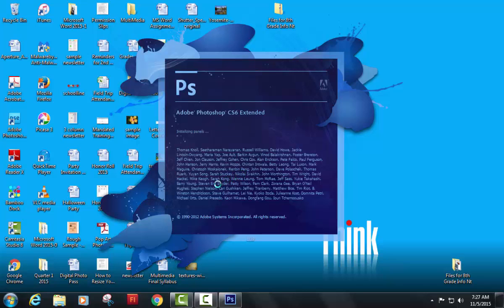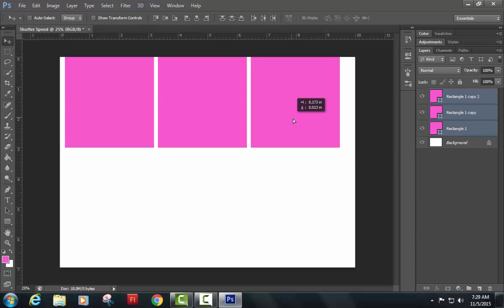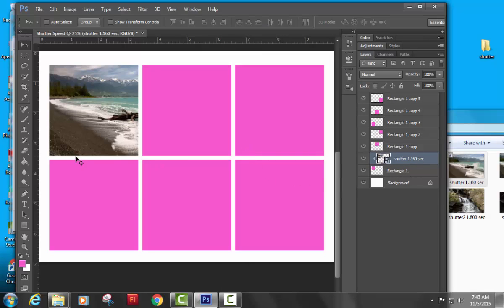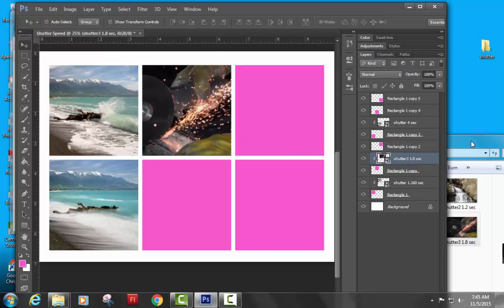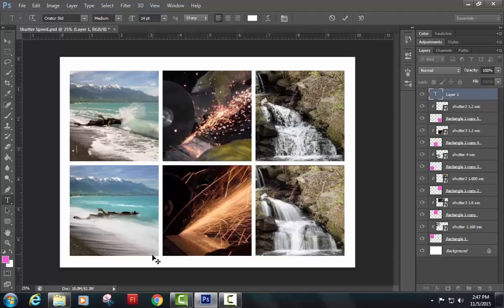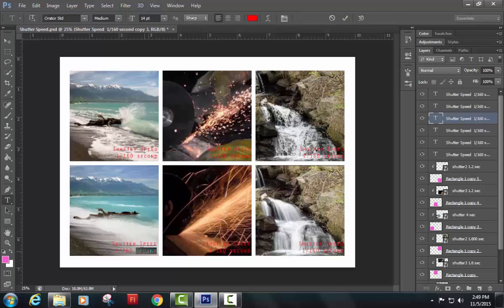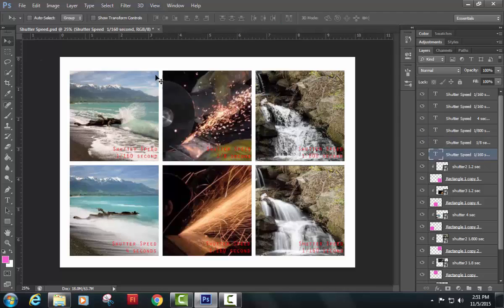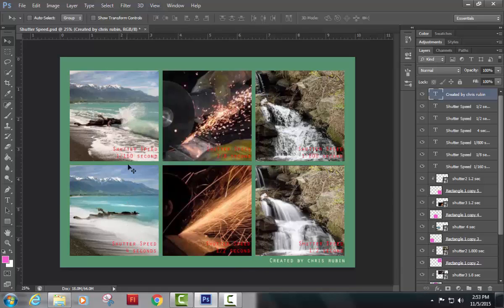Shutter Speed Final Video